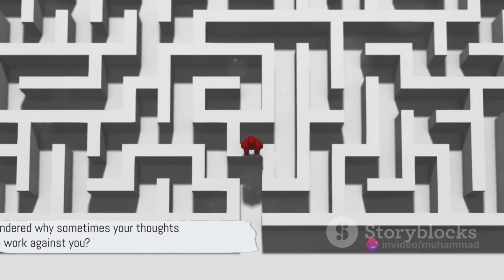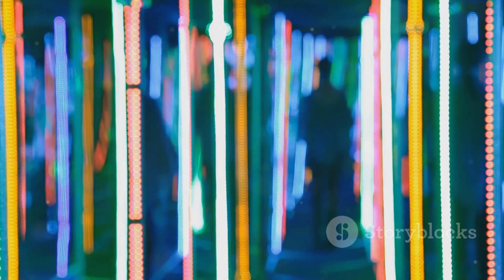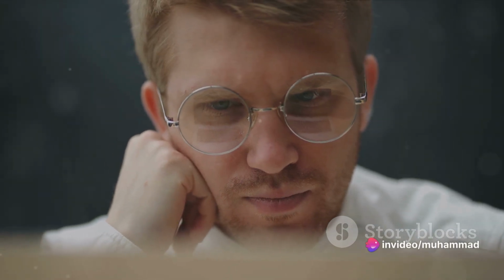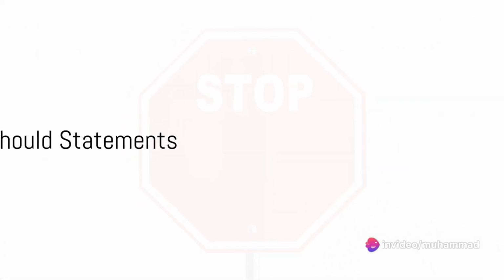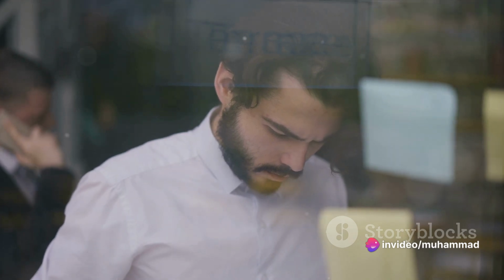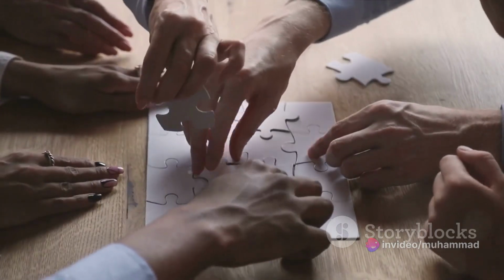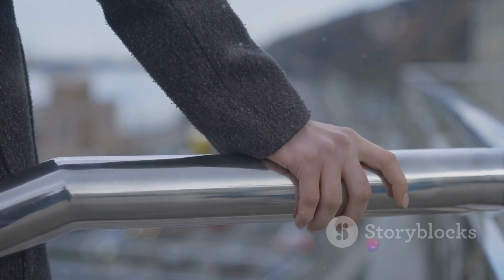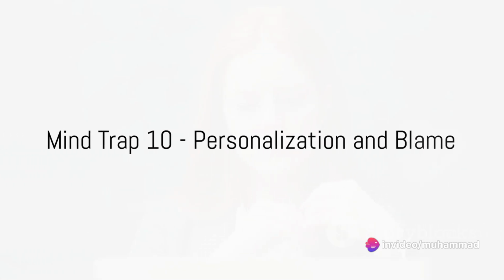Escape These 10 Mind Traps: Unraveling Your Thinking for a Better Life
Break free from the limitations of your mind!

In this insightful video, we'll explore 10 common mind traps that hold you back, including:

Negative self-talk and self-doubt
Limiting beliefs and assumptions
Fear of failure and perfectionism
Comparison and competition
Comfort zone and complacency

You'll learn how to:

Recognize and challenge your thoughts
Rewire your mind with positive patterns
Develop a growth mindset and resilience
Build confidence and self-belief
Cultivate a mindset for success and happiness

Watch now and unlock your mental freedom!